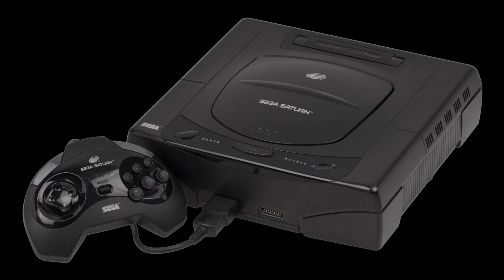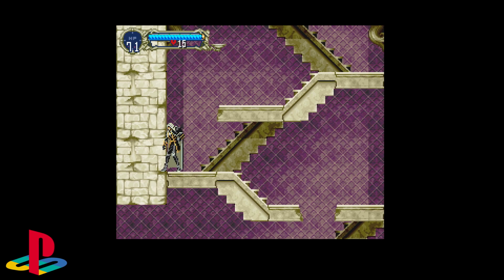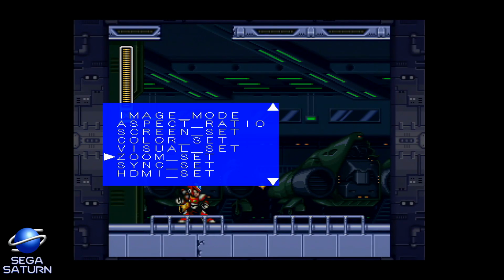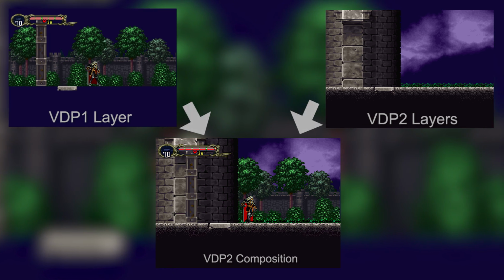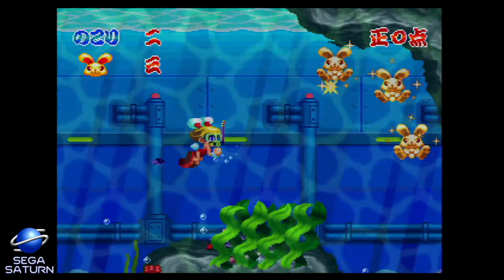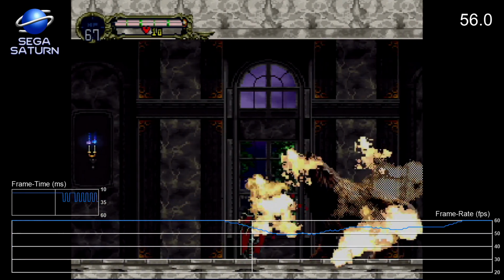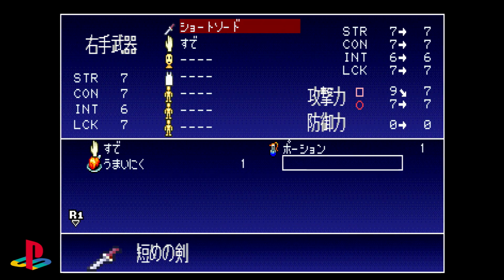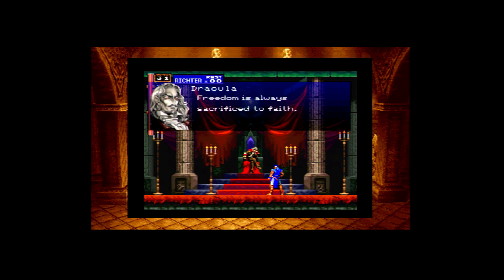DF Retro: Castlevania Symphony of the Night In-Depth Analysis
This week on DF Retro, John takes on Castlevania: Symphony of the Night. How did the game work on PlayStation and what went wrong with the Sega Saturn port? We seek the answer to this question and more within.